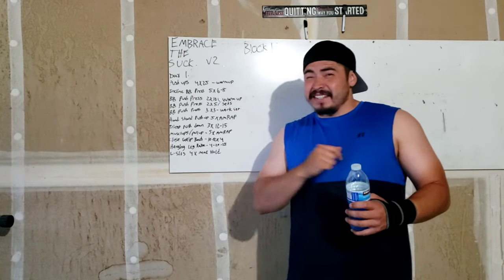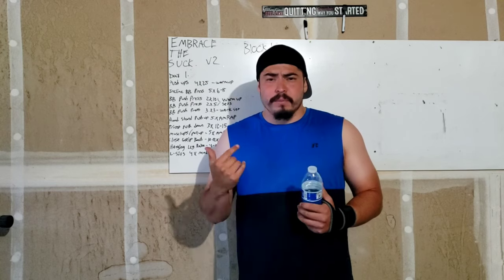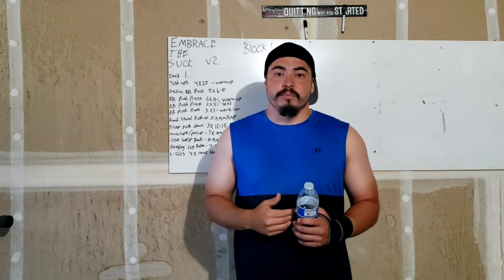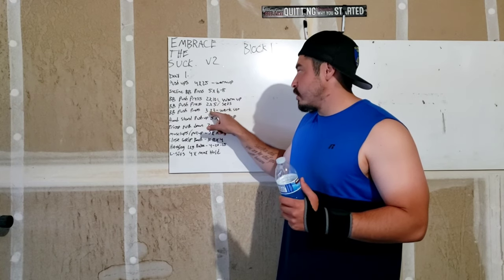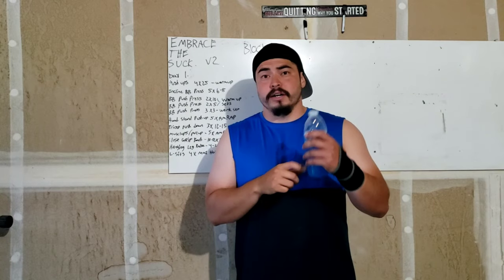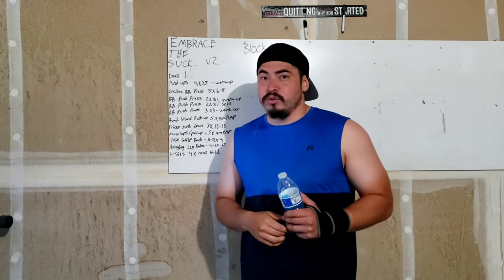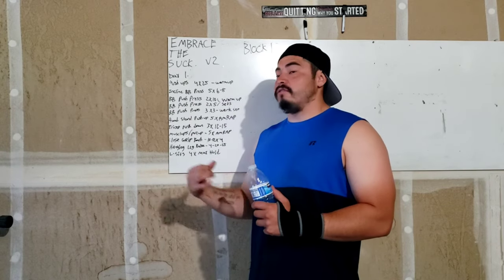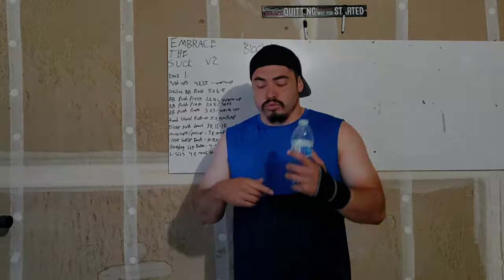Embrace The Suck V2 Week 1 day 1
Music is mega man on lofi YouTube channel
Nick Bare embrace the suck V2 program. Very brutal. Took me 1.5 hrs to complete partly because I had to record.
Like I said the close grip bench press may be a typo. It says 10-12 sets of 4 reps but it doesnt make sense that way so might be 4x10-12 which is what i will be doing in the future

Facebook - fit to succeed (@fittosucceedavenal)